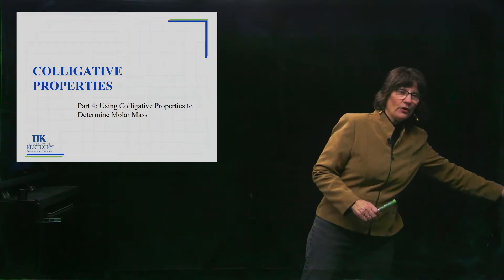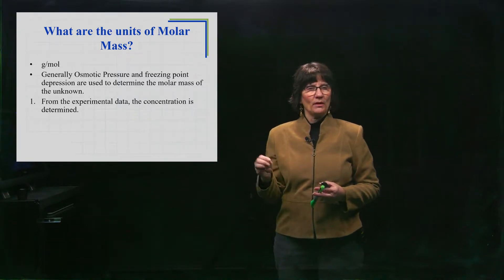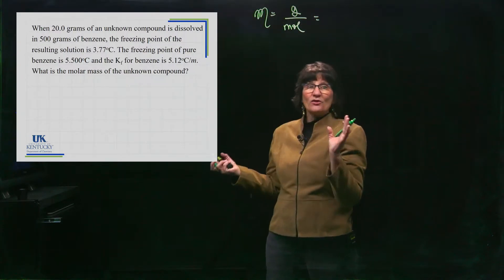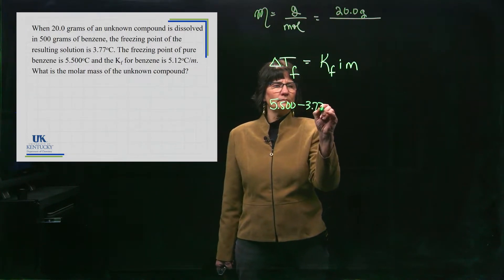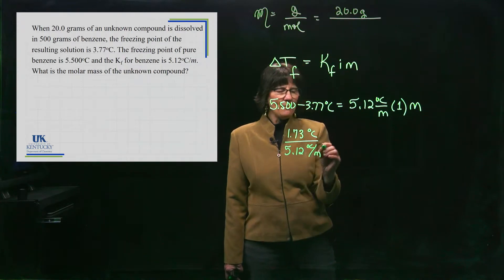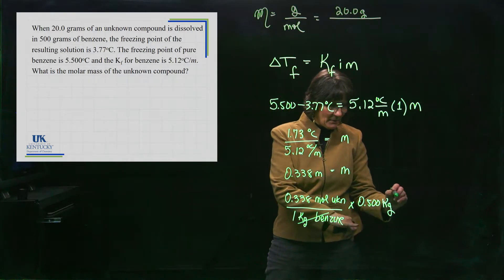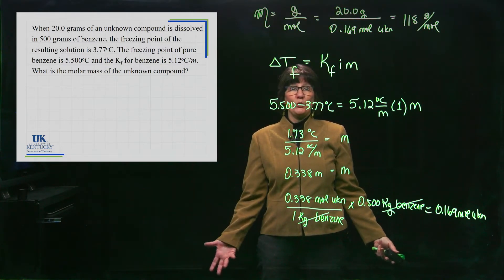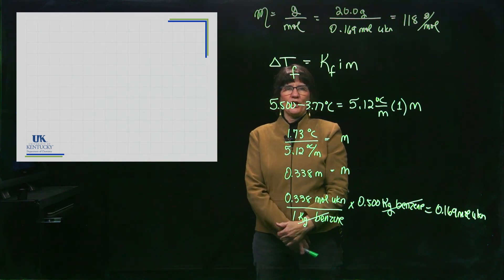11_10 Colligative Properties Part 4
Using colligative properties to determine the molar mass of an unknown.